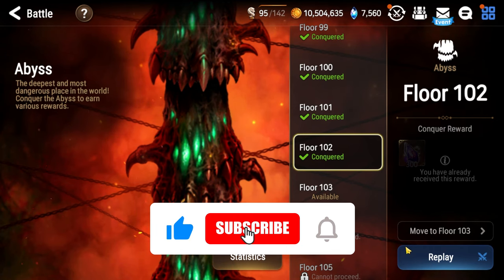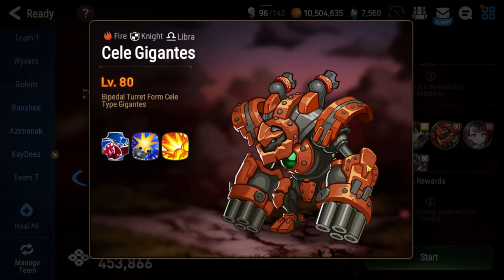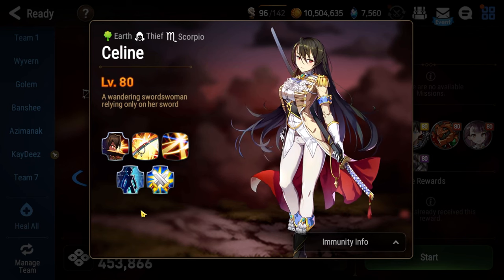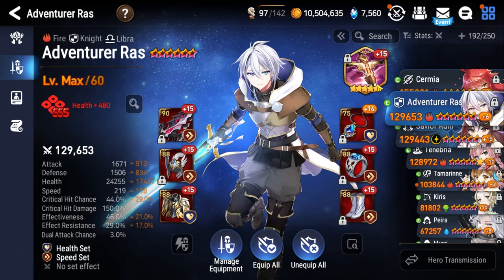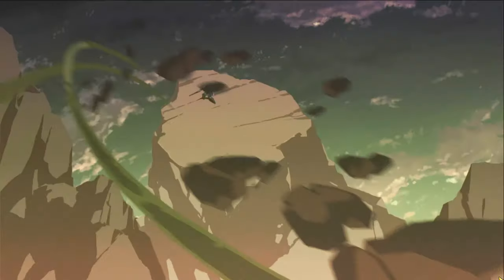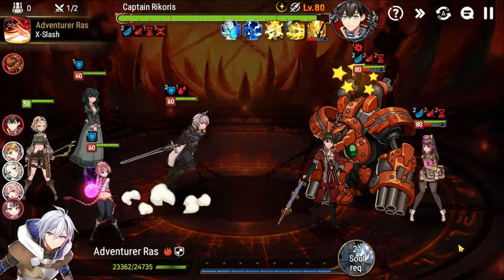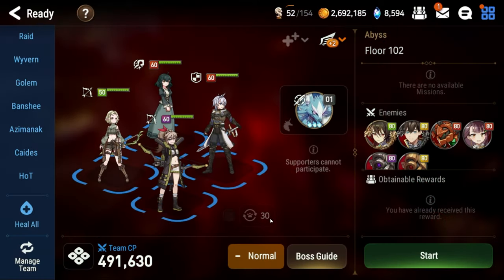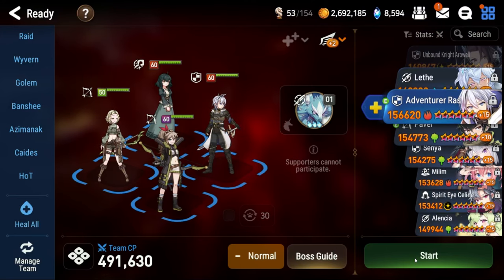Abyss Floor 102 Beginner's Guide [Epic Seven]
Hardest floor in the game? We'll see about that.

Intro + Mechanics (0:00)
Team 1 Explanation (5:45)
Team 1 Fight (11:34)
Team 2 Explanation (24:02)
Team 2 Fight (27:04)